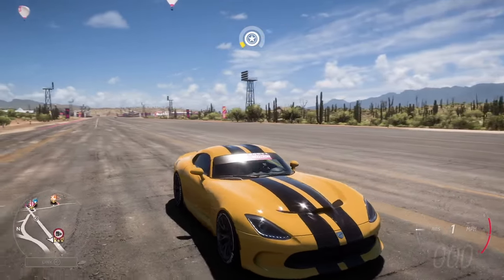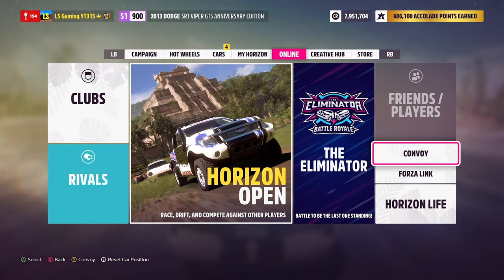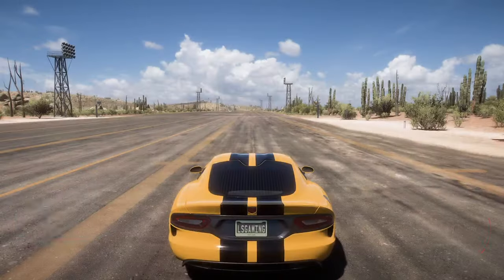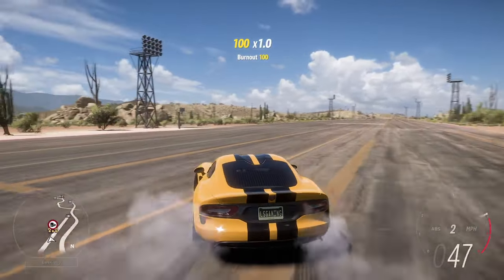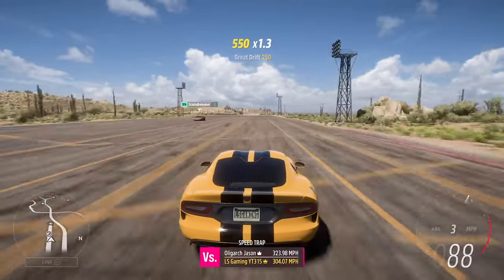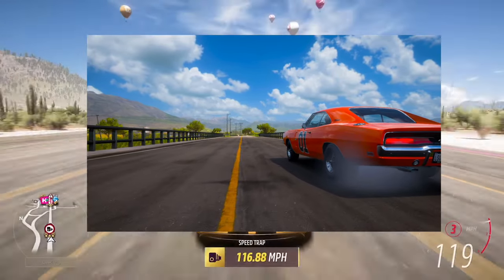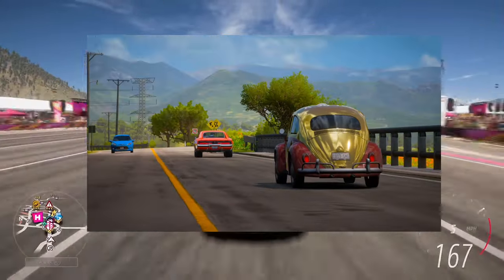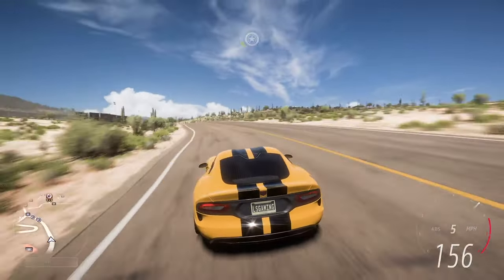Forza Horizon 5 | How To Use Cinematic Mode On FH5!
Hello! You may have seen me from my last channel! but if you're new I would like to say hello! this channel will be always gaming with some fun comedy!

Content every Saturday @9am EST.
Make sure to put notifications on for weekly content!